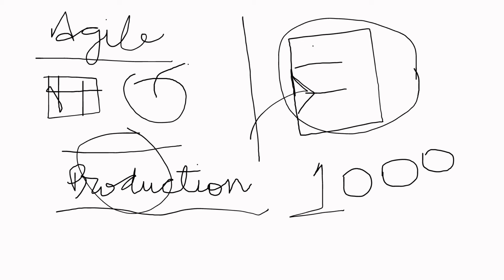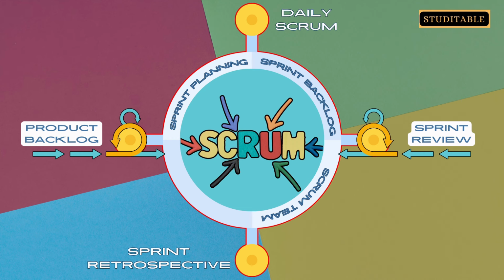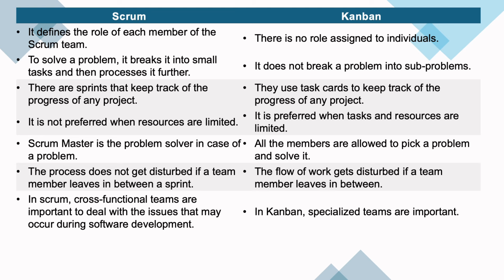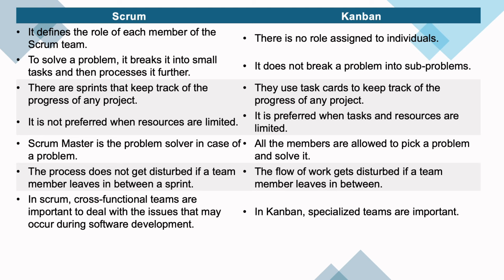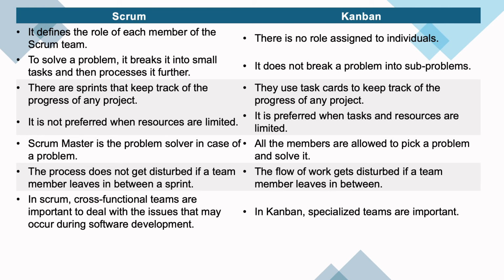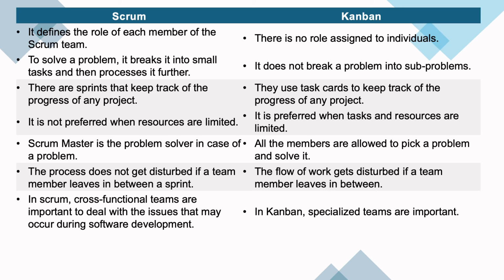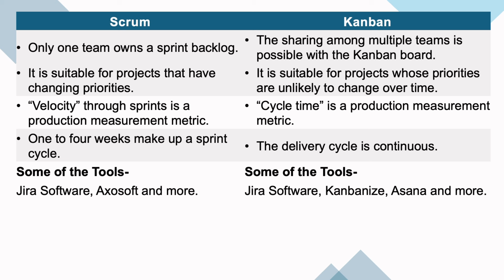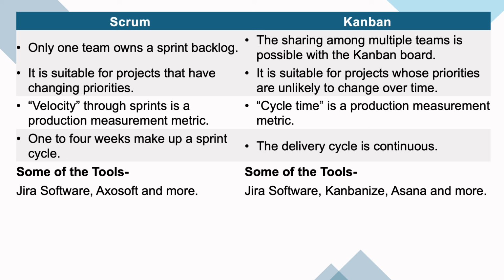Scrum vs Kanban | Agile methodology in Sofware Engineering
In this Video, we will talk about Scrum and Kanban. We will understand how Scrum and Kanban work and then we will look into their differences. So how to introduce Scrum and Kanban:
Kanban and Scrum are both project management frameworks in the Agile methodology that help teams deliver projects efficiently and adapt to change. However, they differ in their approach to visualizing work, managing time, and structuring teams.

So if we talk about Agile, the Agile methodology is a project management approach that involves breaking the project into phases or cycles and emphasizing continuous collaboration and improvement.
Teams, in this approach follow a cycle of planning, execution, and evaluation.
It is based on the Agile Manifesto, a set of principles for software development that prioritize individuals and interactions, working software, customer collaboration, and responding to change.

How Scrum and Kanban differ:
Kanban uses visual tasks or a Kanban board to manage workflows, while Scrum focuses on processes or sprints.
Kanban is more flexible, while Scrum is time-bound.
Kanban boards don't need to have a beginning or end date, while Scrum runs on sprints, which are typically two-week work cycles.
Scrum has clearly defined processes and roles, while Kanban doesn't emphasize roles.

Timestamps:
00:00  Start
00:54  Scrum overview
13:33  Kanban overview
19:20  Differences between Scrum and Kanban.

Scrum in Software Project management
Scrum roles in software engineering